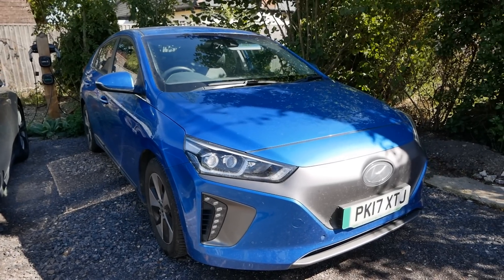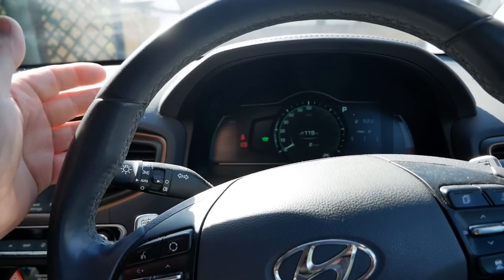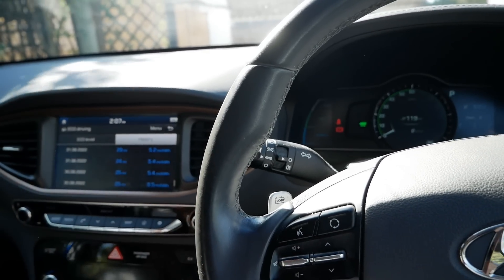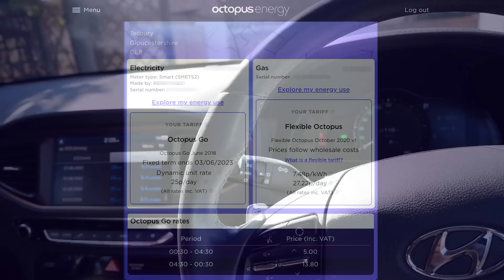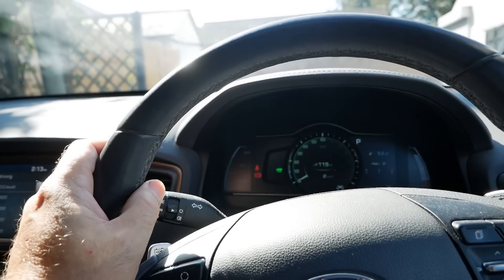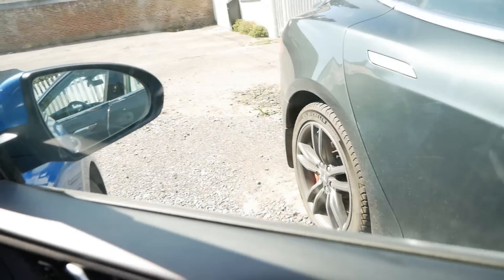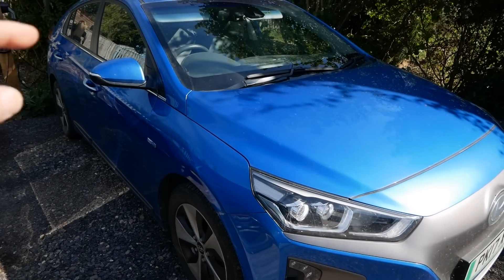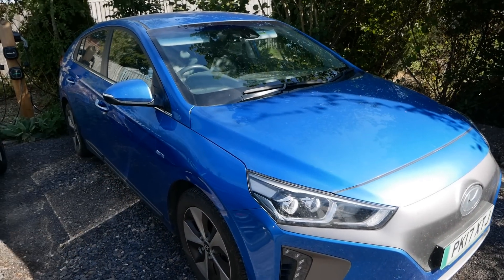The true running costs of our electric car, which does 14,500 miles per year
In this video I explain the real running costs of our Hyundai Ioniq EV, when charging at home. The car does around 14,500 miles per year, which is more than the UK average and we do all our charging at home overnight. The UK press would have to you believe that EVs now cost more than petrol and diesel cars to run, which they could if you do all your charging from expensive DC rapid chargers, but for the majority of EV drivers, this is not the case.
If you want to switch to Octopus and use their cheap rate overnight tariff for EV drivers, us this referral link and we'll both get £50 (or £100 for business customers)
That £50 credit on your account will get you about 2,660 miles in a typical EV when charging at night on Octopus Go at 7.5p pkWh!

Chapters
00:00 Intro
00:40 The car
01:14 Our use
01:41 Efficiency
02:55 Home charging
03:55 Running costs
05:18 Public charging
07:50 Wrap up